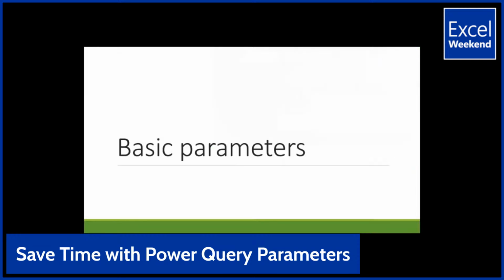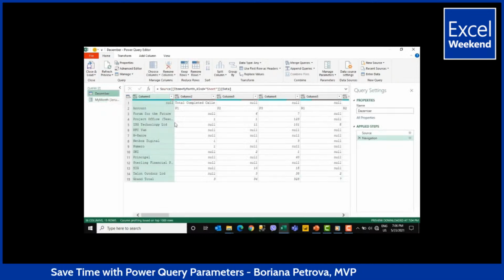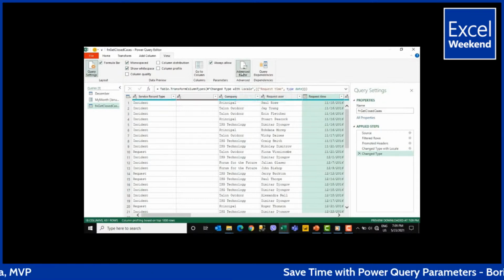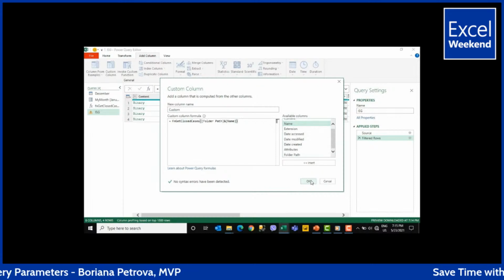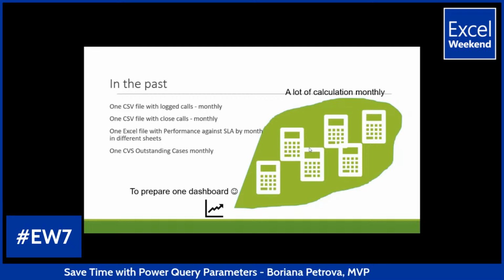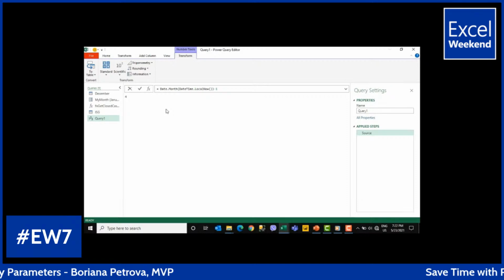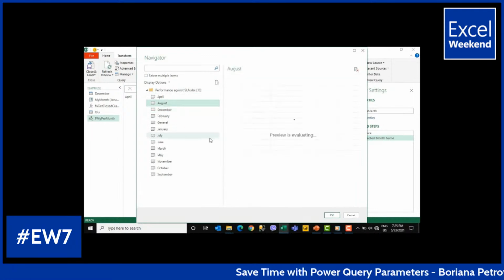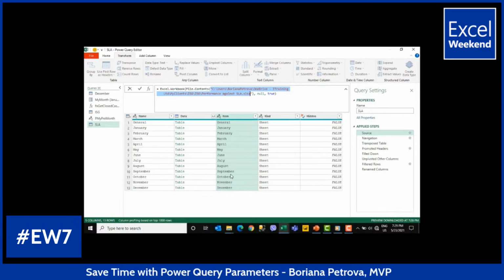Excel Weekend 7 - Save Time with Power Query Parameters - Boriana Petrova, MVP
This session will show you how to create and use dynamic parameters in Power Query.

Boriana Petrova, MVP (Bulgaria).

Boriana Petrova has 15 years of experience as IT instructor and Business Consultant. She holds important certifications like Microsoft Certified Trainer (MCT), Місrоѕоft Оffісе Ѕресіаlіѕt Маѕtеr (МОЅ Маѕtеr), МСІТР, and МСТЅ fоr Рrојесt and Project Ѕеrvеr. She is 6 times awarded the Microsoft MVP for Excel (Office Apps and Services). Owner and CEO of ITraining Ltd., an IT business consulting company and training provider. Founder of the user group Microsoft Office Bulgaria. Organizer of “Bulgaria Excel Days”, one of the biggest annual conferences in Europe about Microsoft Excel, PowerBI and VBA.